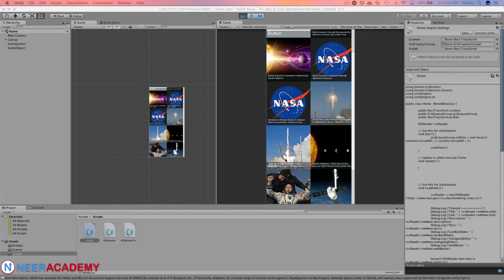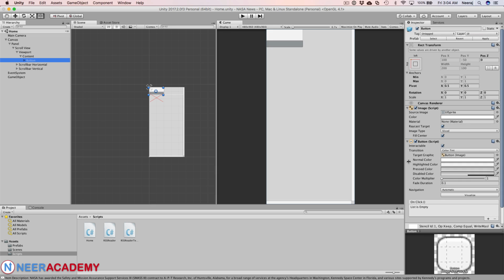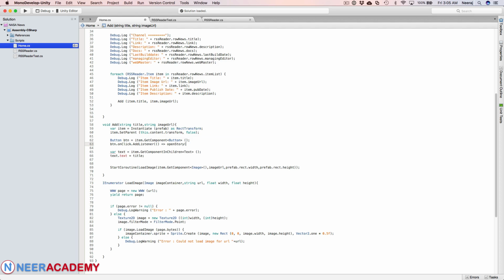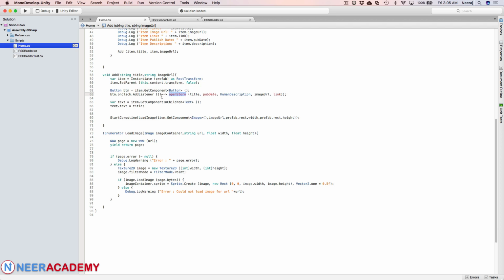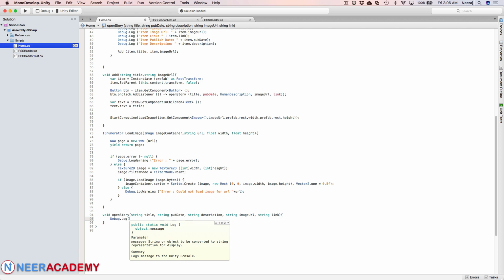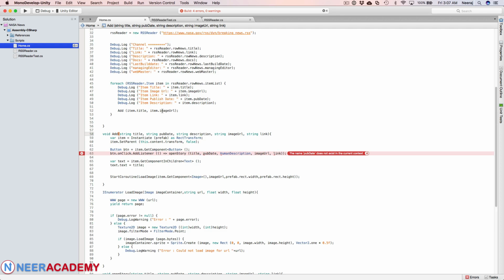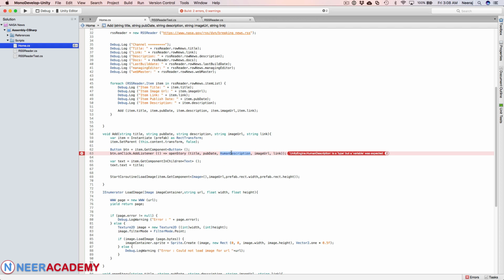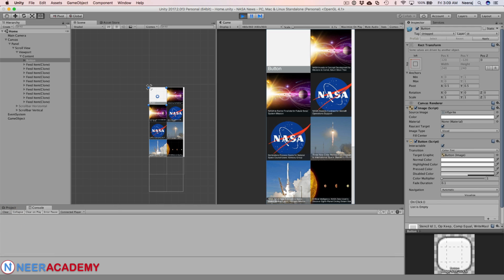Home Screen Clicks - Master UI Basics by developing a NASA Feed App (8/10)